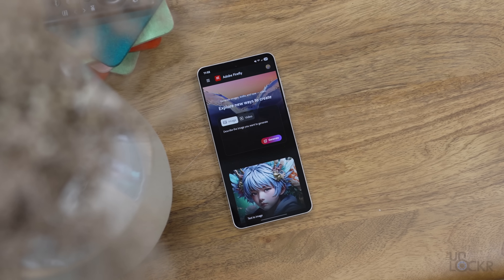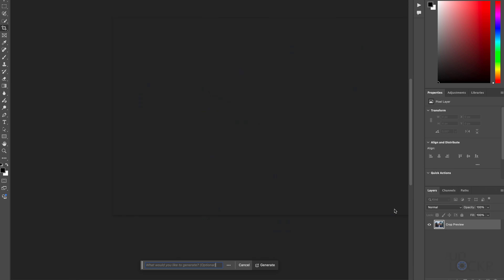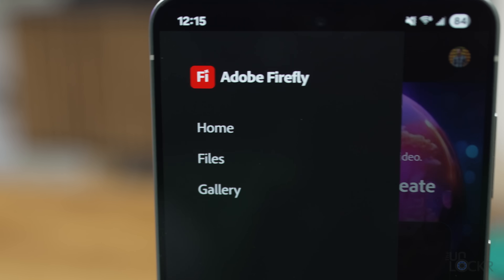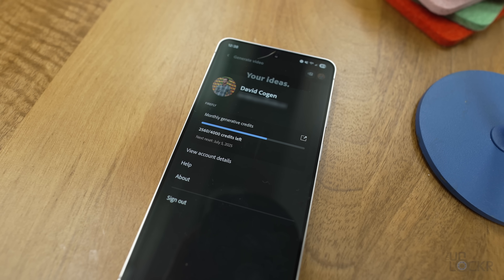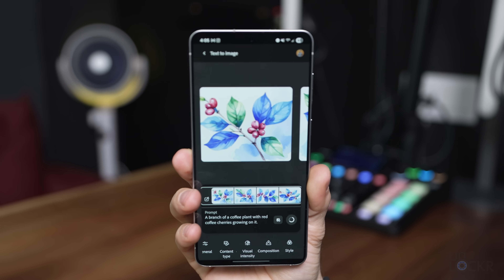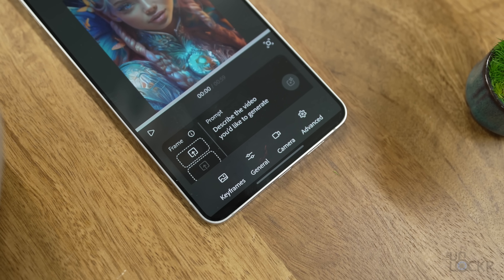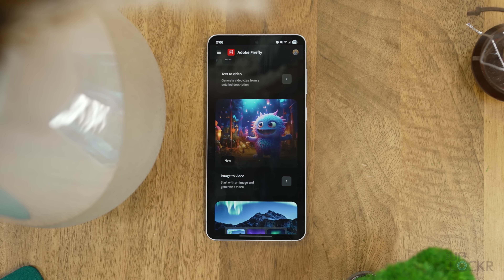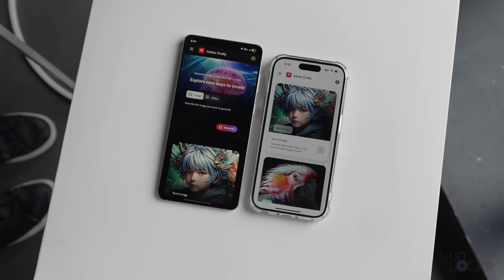How to Use Firefly Mobile (& Why It's the Only AI Generative App You Should Use)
Adobe gave me a chance to test out their new Firefly mobile app. It lets you generate commercially-safe images and videos as well as a bunch of other generative AI tools. Here's how to use all of the features for your social media and more. Download it on iOS and Android in the App Store and Google Play Store.